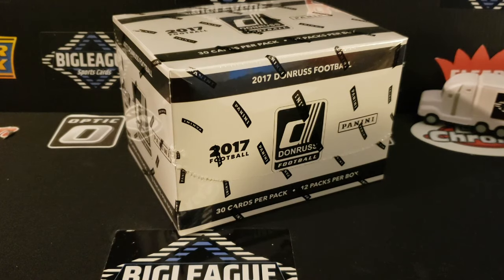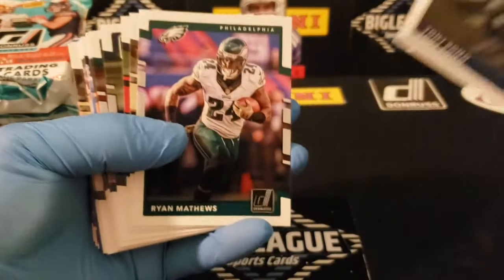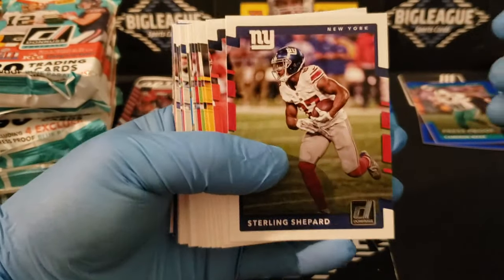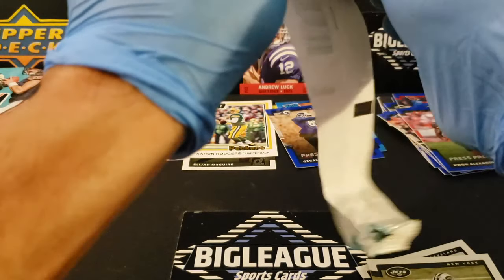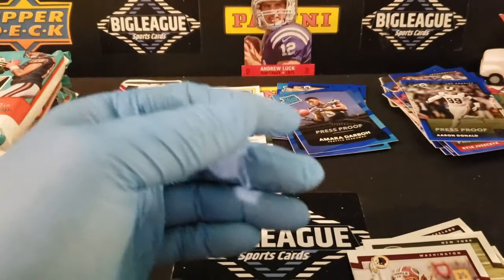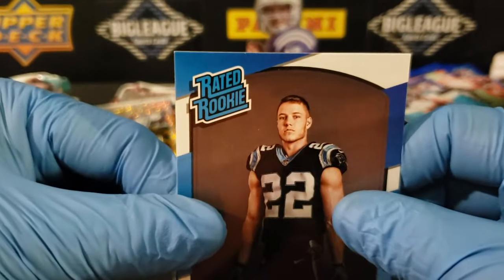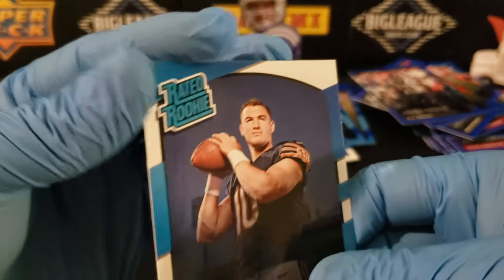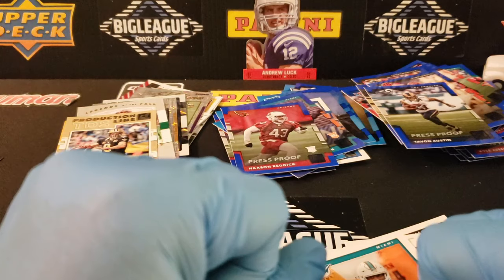2017 Doruss FatPacks, Blue Press Proofs